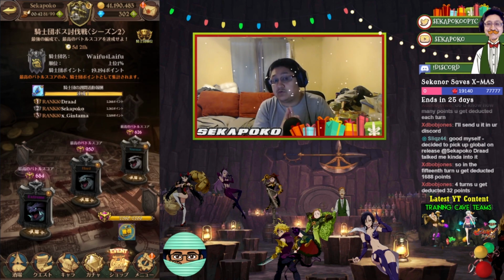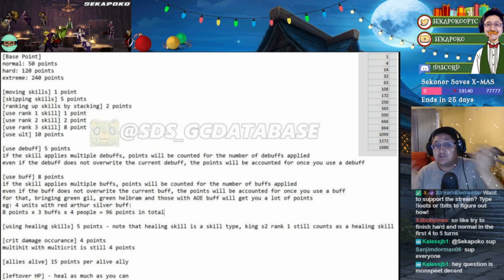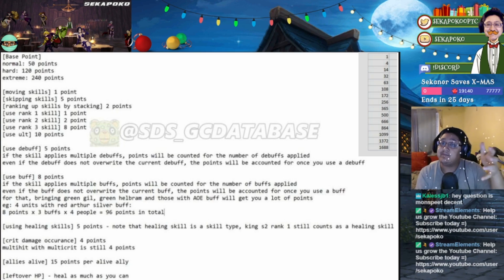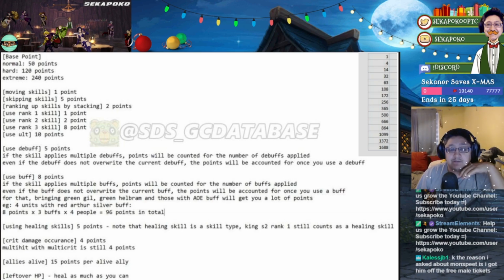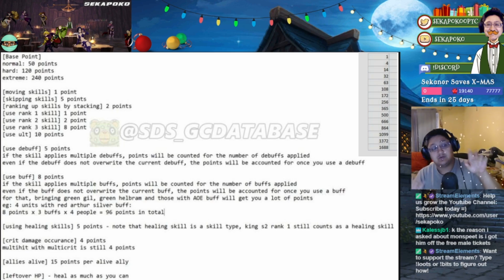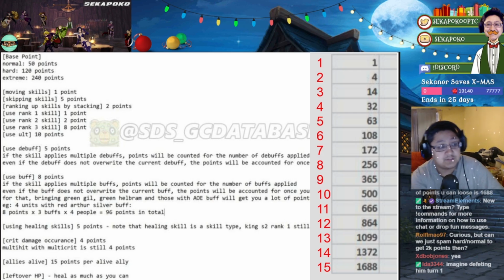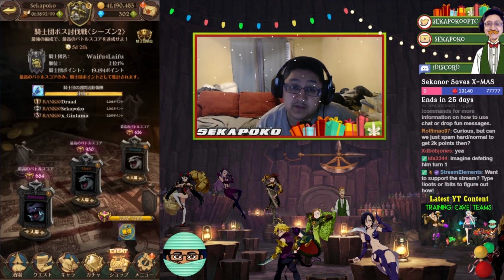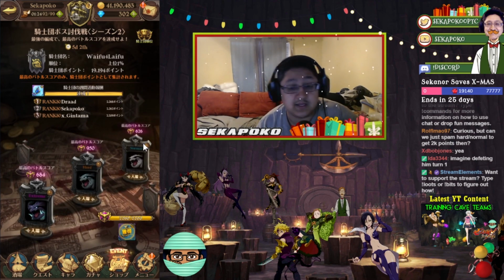How to get 2200 + Points on Guild Boss Season 2 | Seven Deadly Sins Grand Cross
Hey all, I did not have time to do timestamps this time around hope you enjoy.

Streams Typically Sat / Sun 8 AM - 2pm PST.